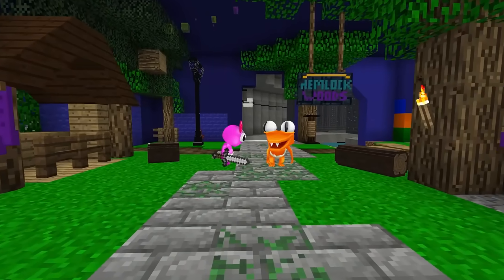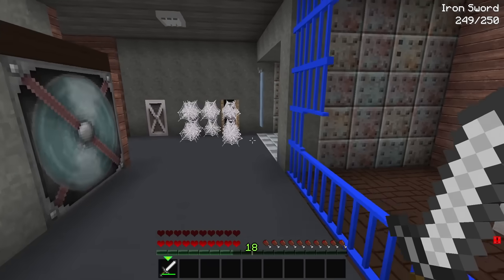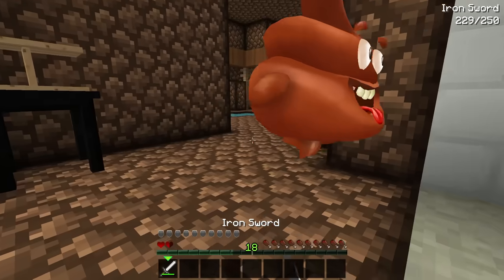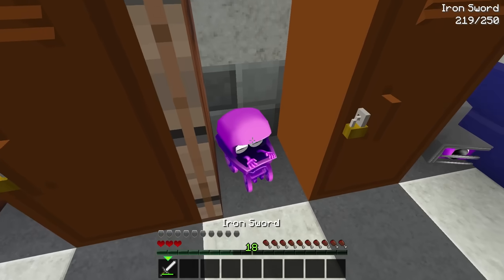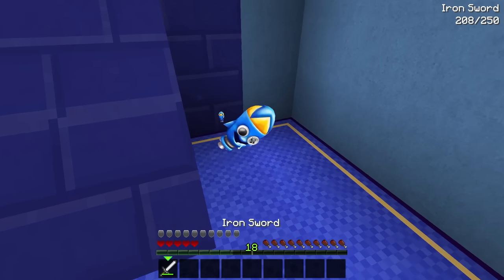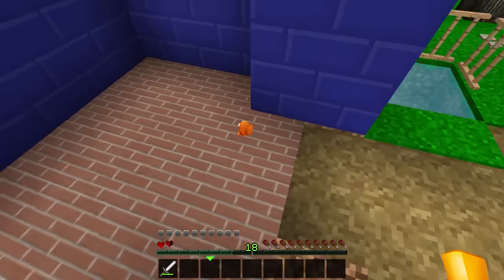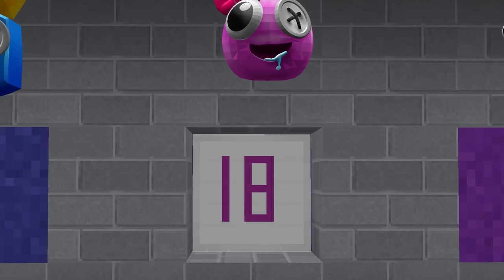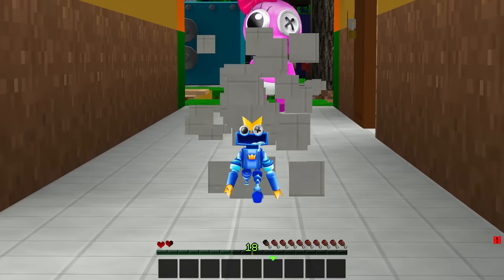Rainbow Friends MORPH HUNT CHALLENGE in Minecraft!!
Collecting Every Rainbow Friends Morph!

Today in Minecraft Blue and his friends have a MORPH HUNT CHALLENGE  at the Hemlock Woods!! Blue needs to hunt around the Rainbow Friends home looking for hidden morphs all around. These morphs are all Rainbow Friends characters and he must collect more than his friends before time runs out!!